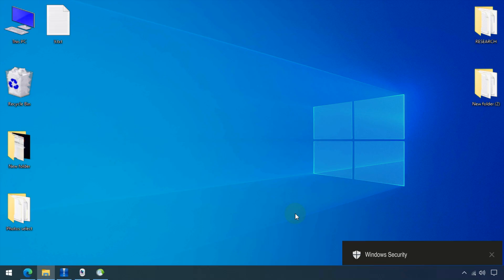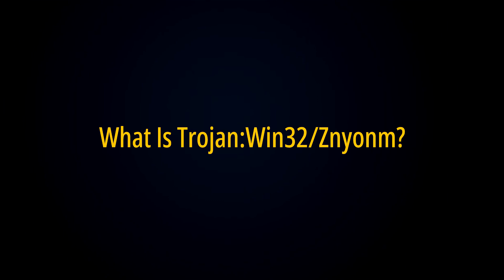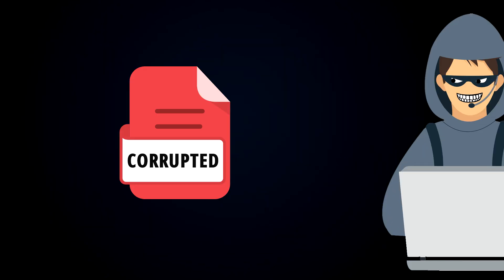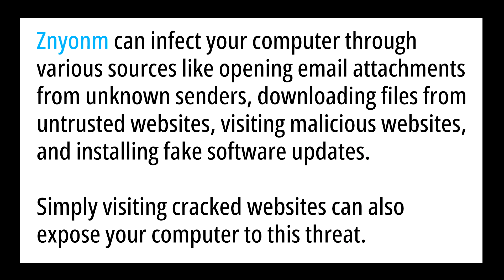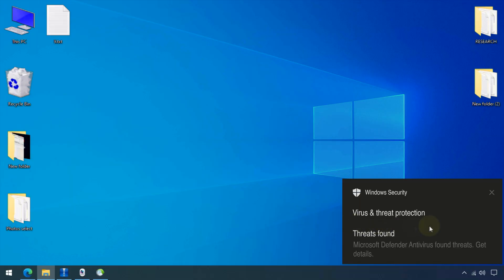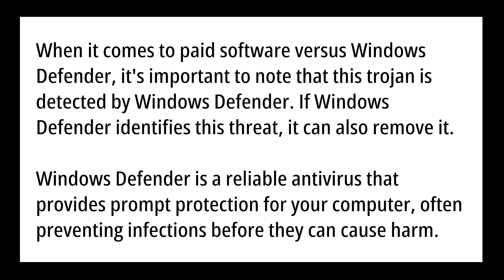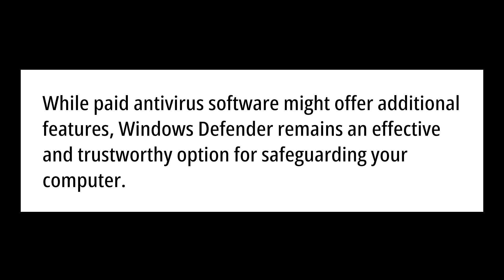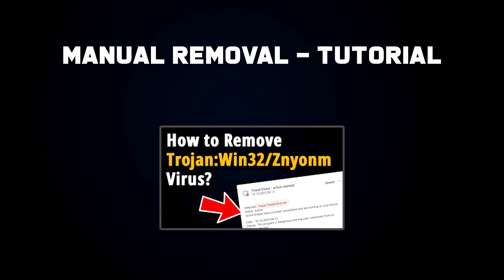What is Trojan:Win32/Znyonm Warning! Is This False Positive?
Trojan:Win32/Znyonm is a type of malicious software (malware) classified as a Trojan horse. Trojans are designed to appear as legitimate software to deceive users into executing them. Once activated, Trojan Win32 Znyonm can perform a variety of harmful actions on the infected system. These actions can include stealing sensitive information, downloading and installing other malicious programs, modifying or deleting files, and potentially allowing remote control of the computer by cybercriminals. Trojans like Znyonm often spread through deceptive emails, malicious websites, or bundled software downloads.

*The Video Guide Contents* :
0:00 Introduction about Znyonm Trojan
0:19 What is Trojan:Win32/Znyonm?
0:50 How did I get Infected?
1:07 Is This False Positive?
1:29 Paid Sotware versus Windows Defender?
1:59 How to Remove Trojan:Win32/Znyonm virus?

*Related Infections* :
Trojan:Win32/Znyonm!pz,
Trojan:Win32/Znyonm!MTB,
TrojanDropper:Win32/Znyonm,
Spyware:Win32/Znyonm